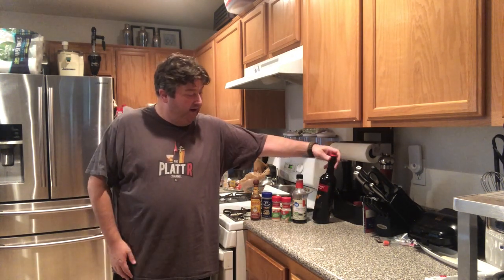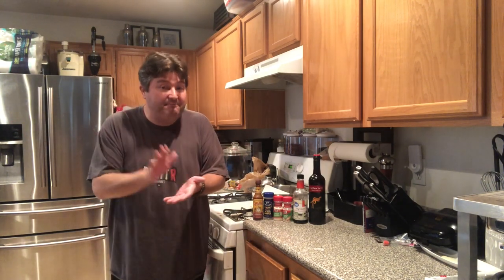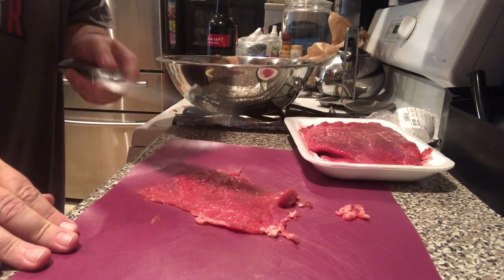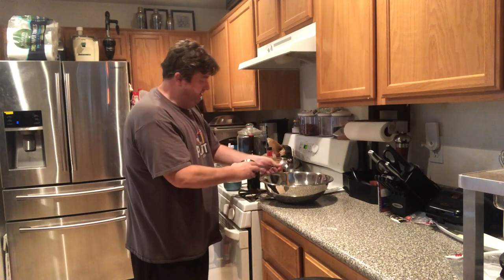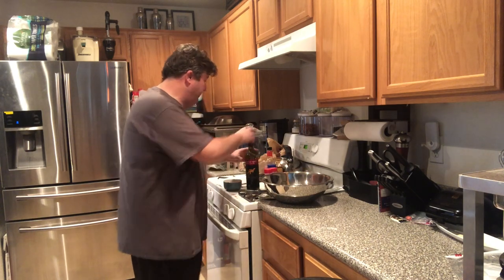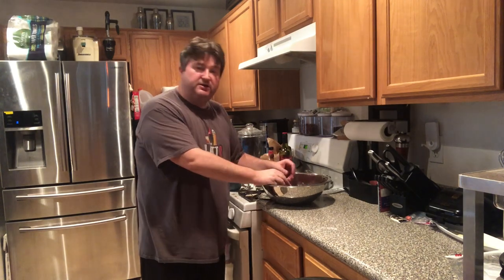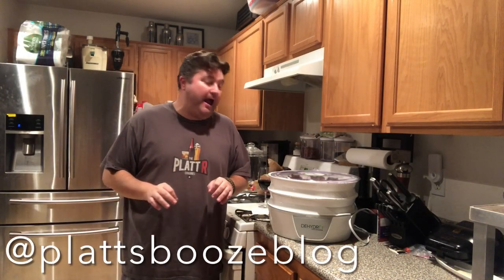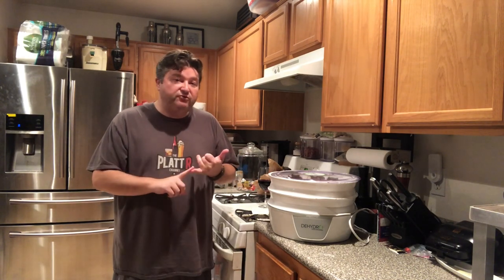How to make Wine Jerky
Time to get back in the kitchen and make some jerky. In this video, I use red wine as the base of my marinade.

Wine Jerky recipe:
1 lb. of thin cut Bottom Round Steak
1/4 cup of Soy Sauce
1 cup of Red Wine
1 tbl Brown Sugar
1 tsp Onions Powder
1 tsp Garlic Salt
1 tsp Black Pepper
Several dashes of Cholula Chipotle Sauce